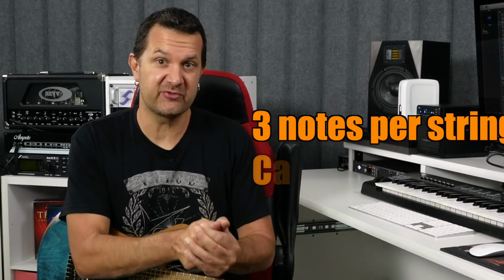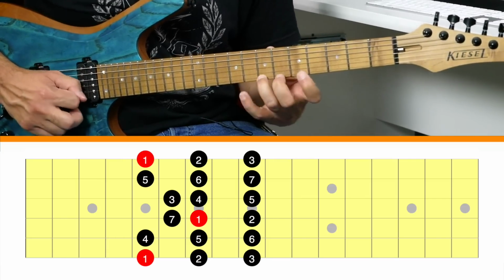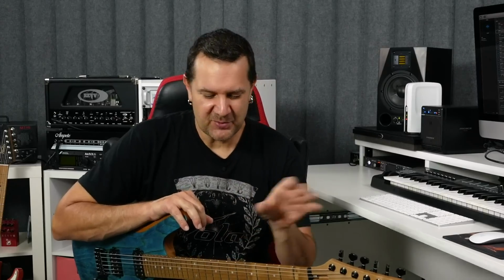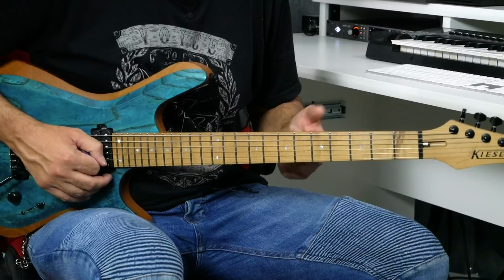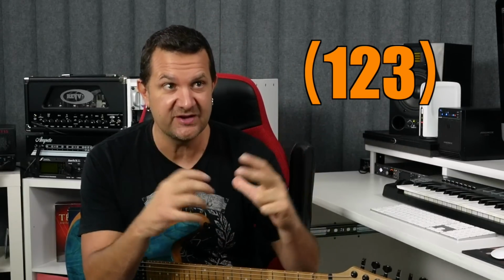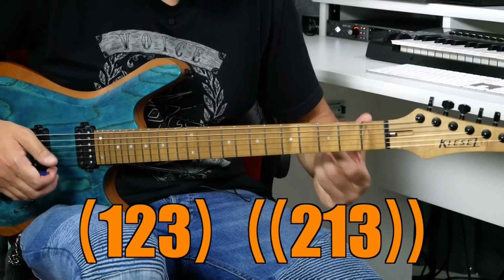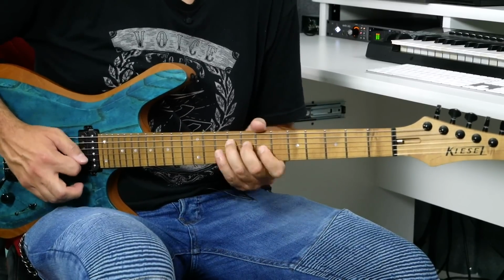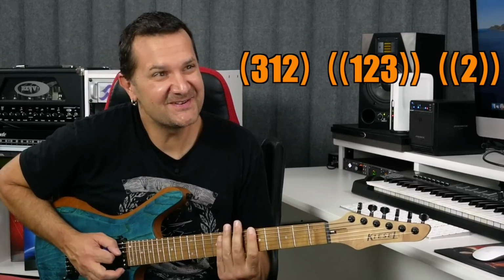I NEVER Expected This To Sound So GOOD!!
Sometimes, the strangest ideas can make something beautiful. This is one of those weird concepts that should help you get more creative with your guitar.

David’s gear
The Chair!